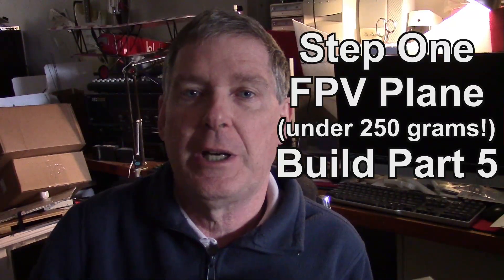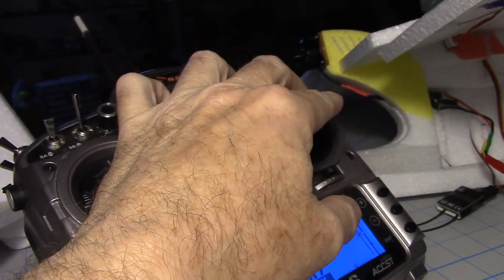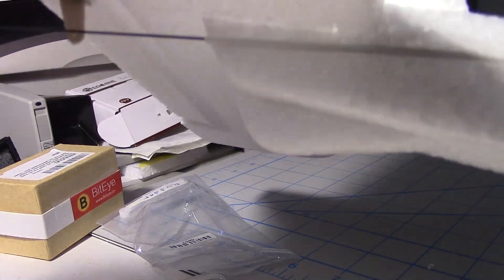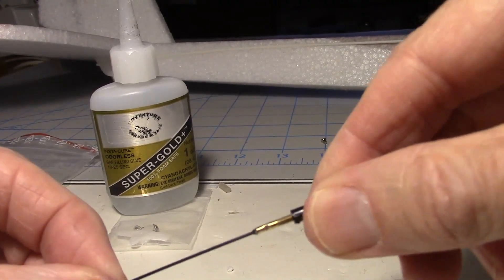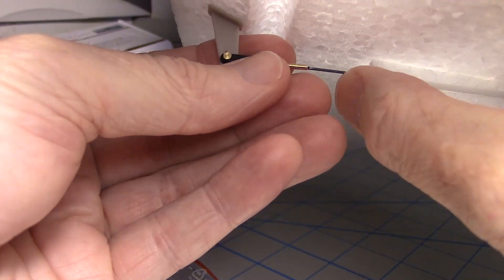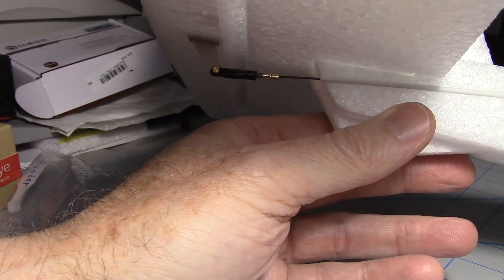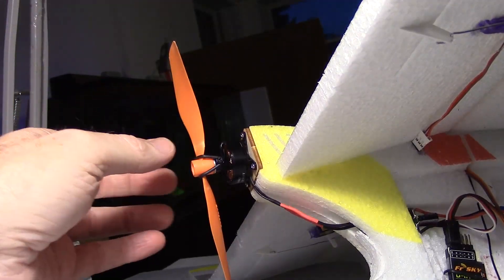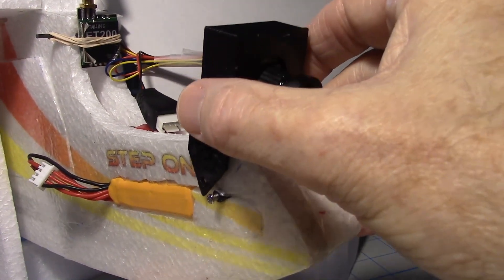Twisted Hobbys Step One FPV Plane Build Part 5 (Under 250 Grams!)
Continuing FPV pusher prop plane build still trying to stay under 250 grams.
Installing the receiver, elevator servo, control rods, video transmitter, BitEye camera. We do a servo reverse on the Taranis radio for the ailerons. Jon 3D printing a camera mount (that's the noise you here in the background) made of ABS plastic. Still waiting on the BeeRotor FC so will be doing some flight testing in the meantime.